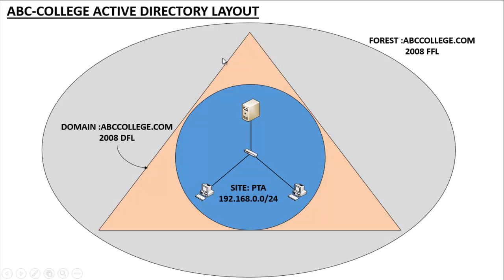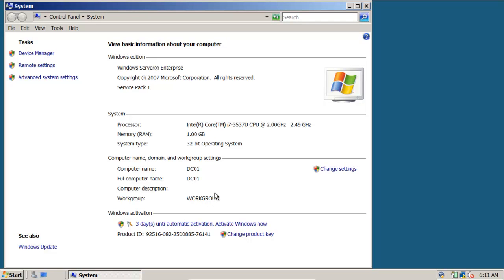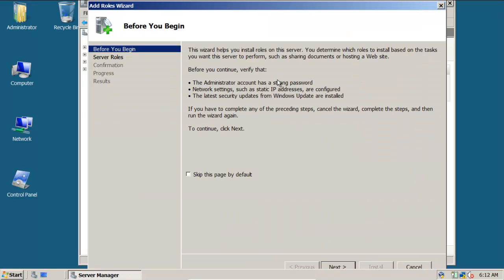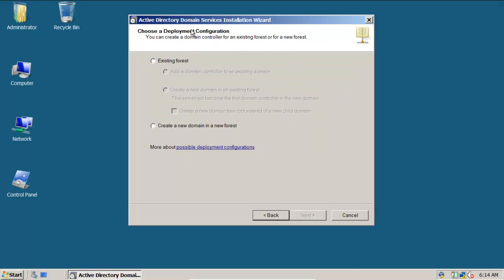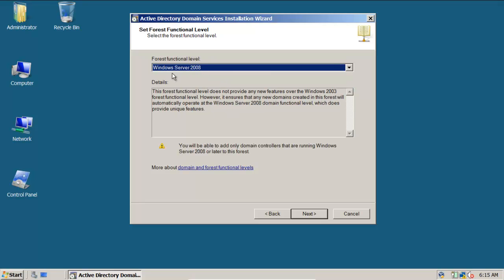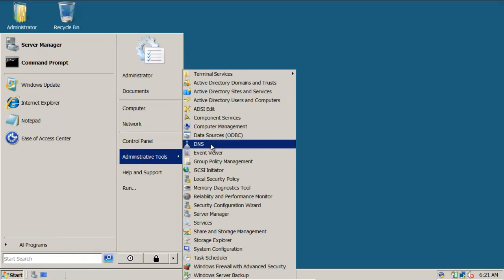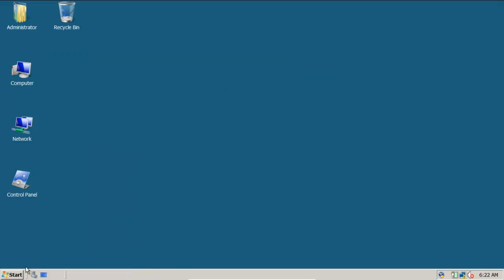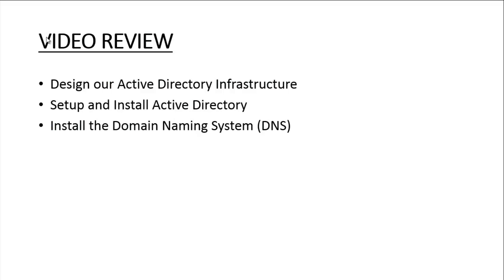5. Setting Up Active Directory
This video series is aimed at IIE students studying Information Technology in Networking.
This video looks at Setting Up Active Directory.